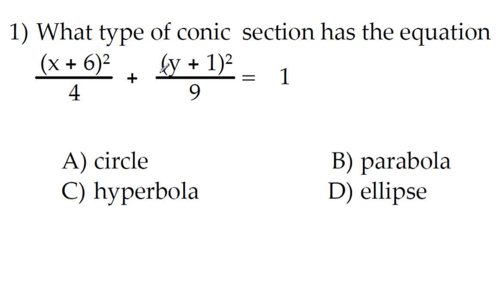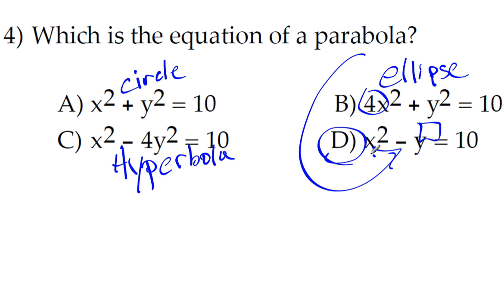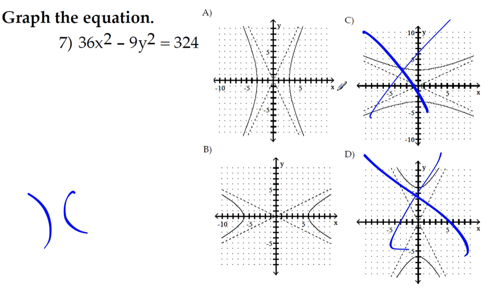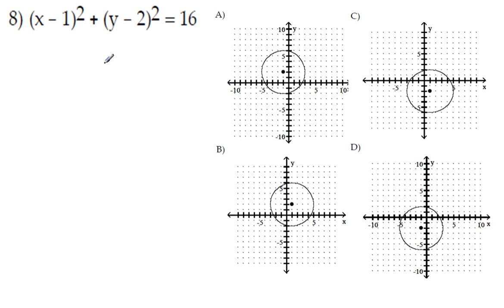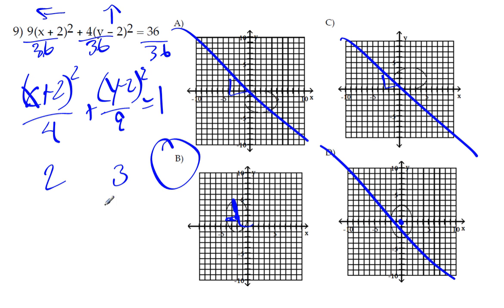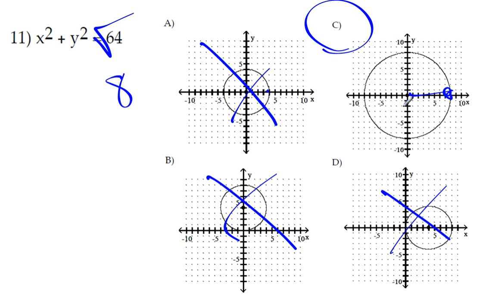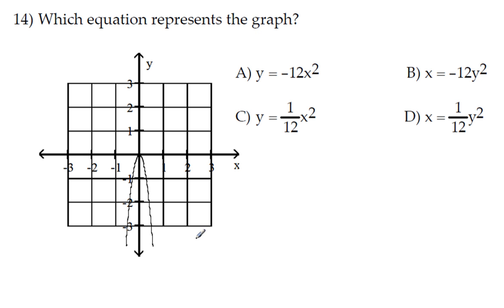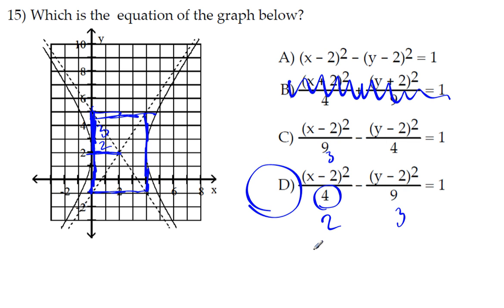Algebra II - Exam Review 10 for QuickTime